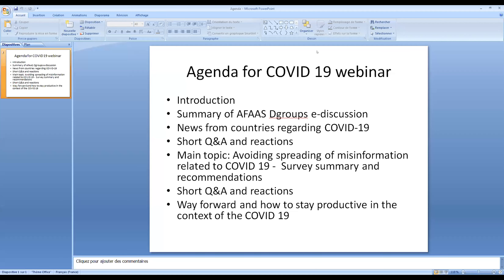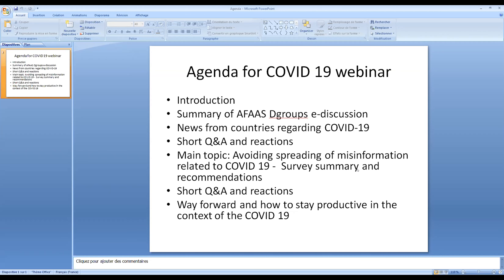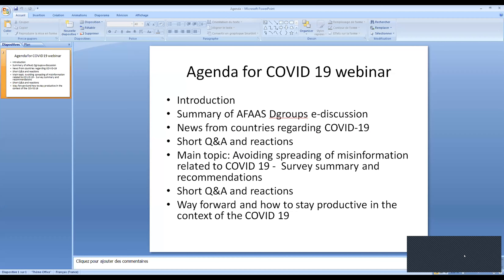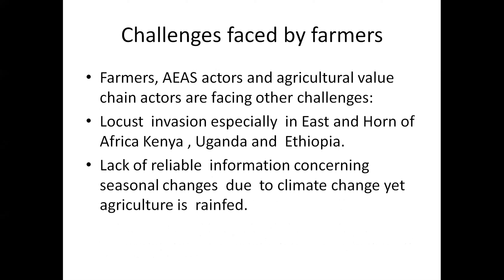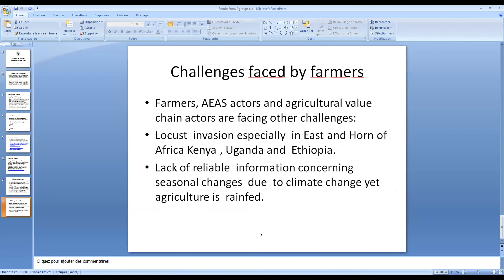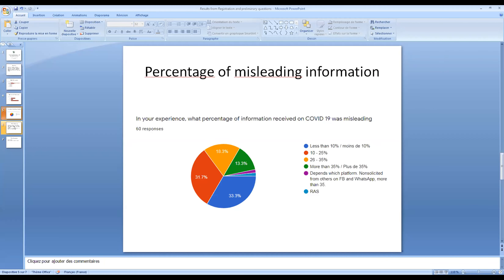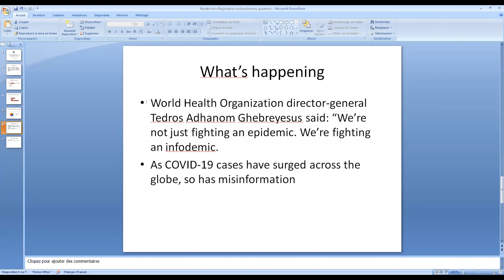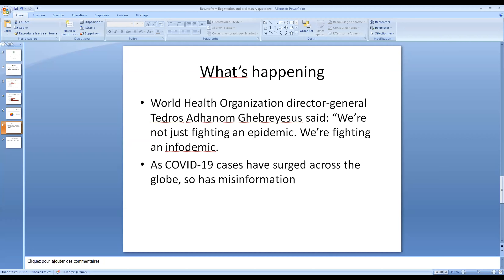AFAAS COVID 19 Meeting